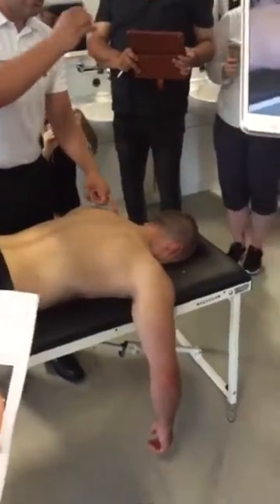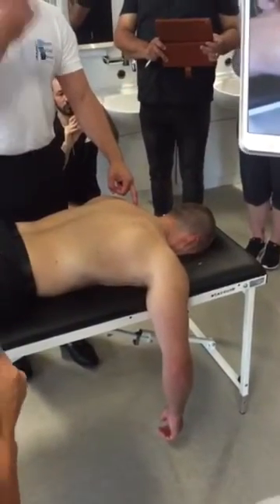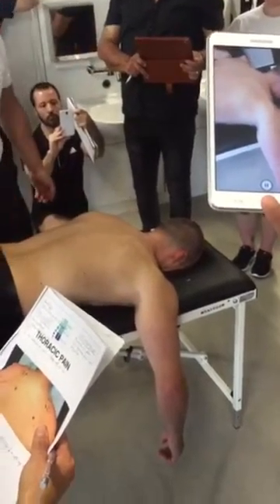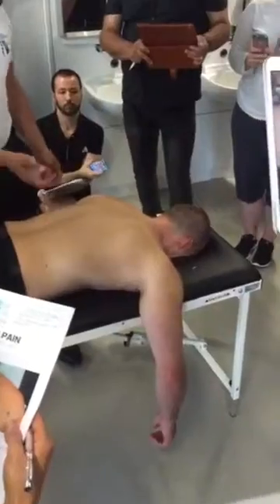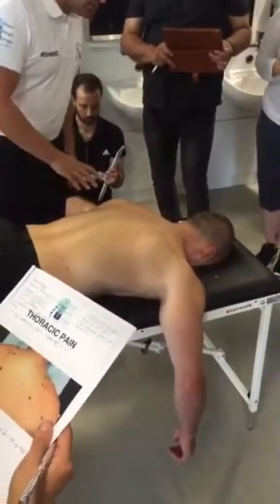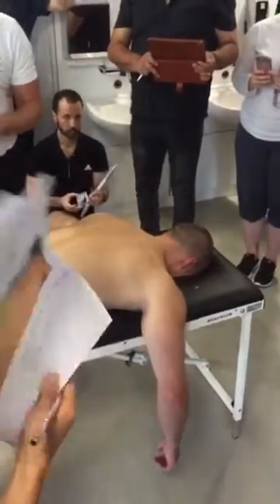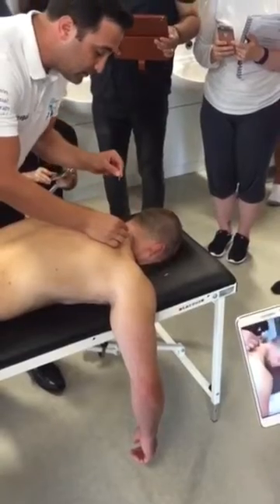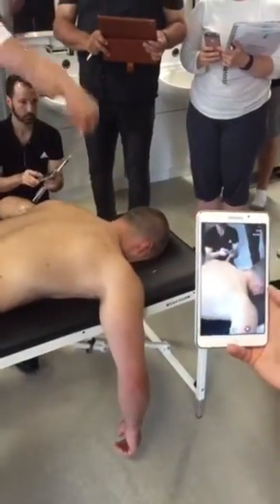Medical acupuncture/dry needling techniques to the upper trapezius in prone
Taken from our medical acupuncture/dry needling course, a little demonstration of a prone technique to needle the upper traps. demonstrated by Osteopath Jimmy Michael lead lecturer and published author of dry needling for manual therapists.